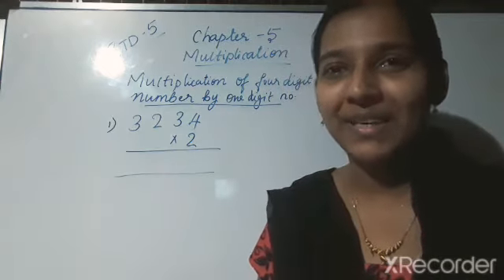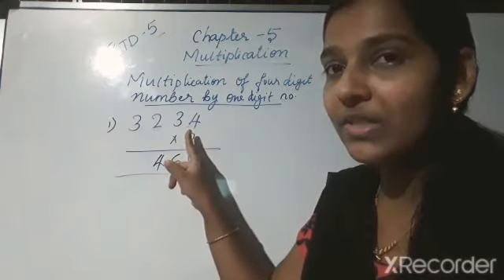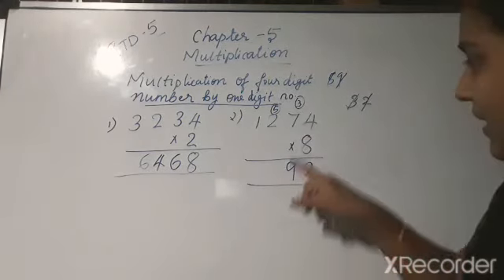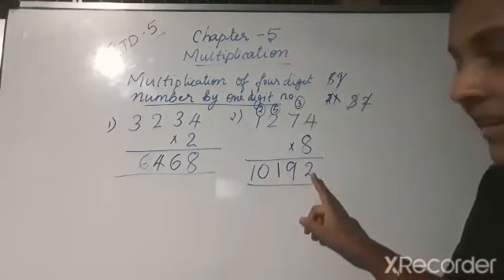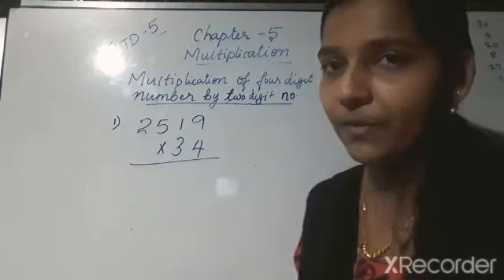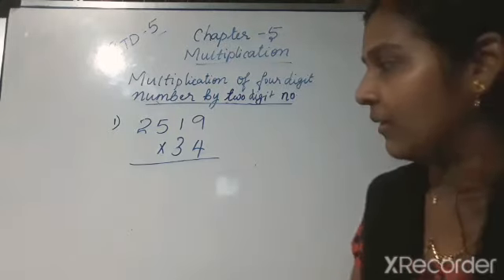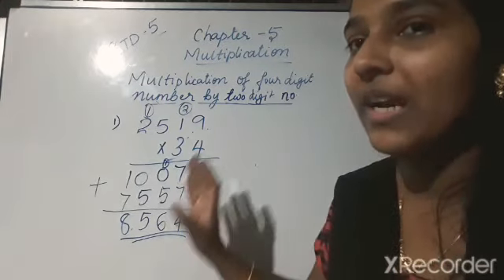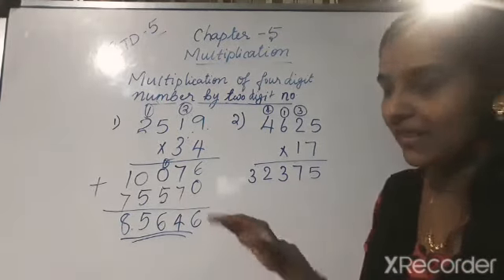Multiplication of four digit numbers by two digit numbers (std 5)